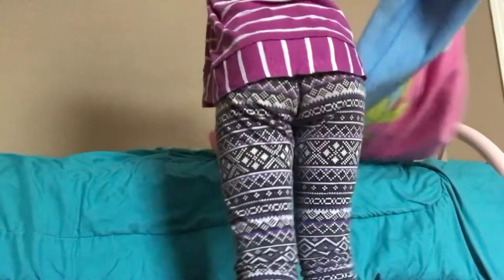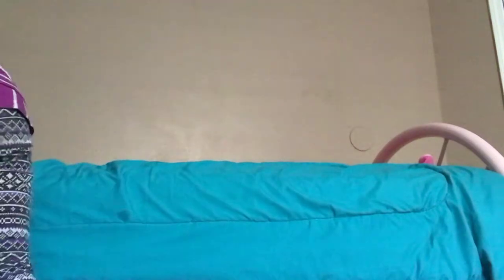How I make my bed